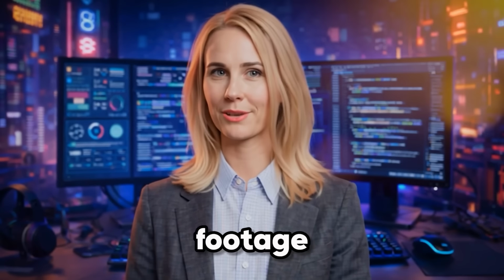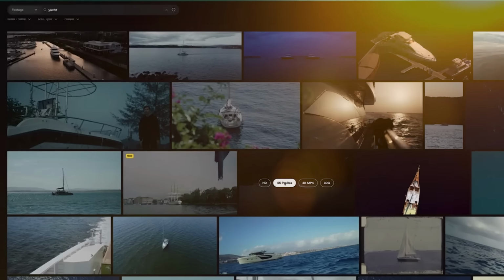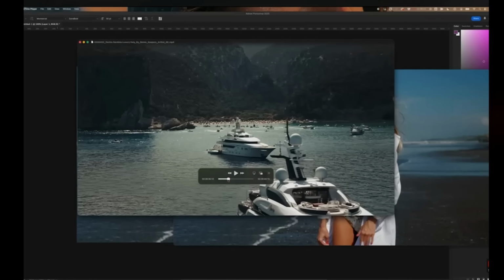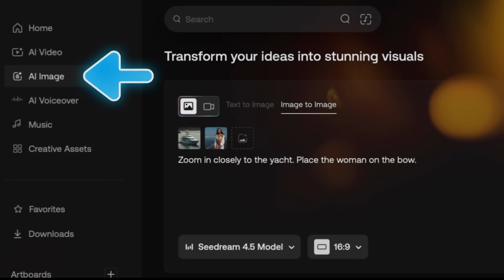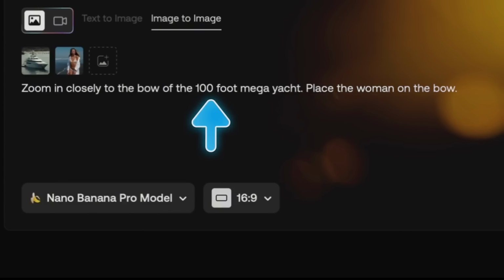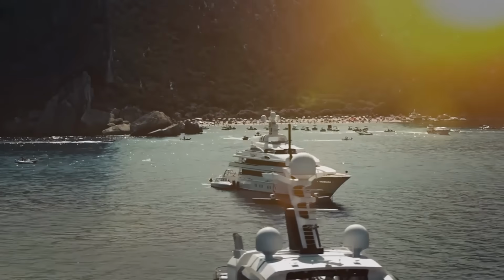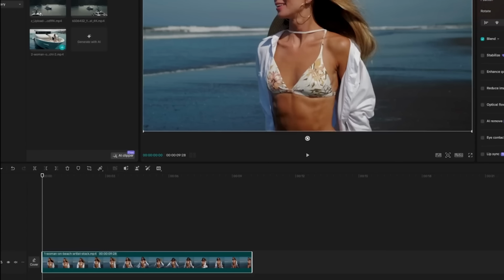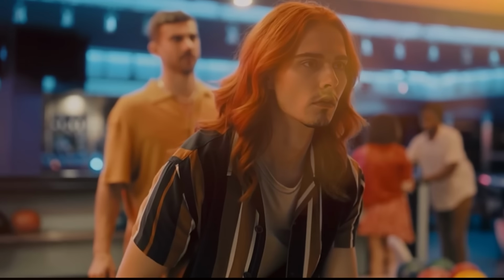This Trick Feels Wrong / Put Anyone Anywhere with This AI Technique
Unlock the secret to moving a person from one real video to another with seamless, cinematic precision. In this step‑by‑step guide, you’ll learn how to use Kling AI to build smooth transitions, blend performances, and create hybrid frames that look like they were captured in-camera. We’ll cover everything from choosing strong source footage to generating reference and seed images that guide Kling’s motion engine for natural-looking results.
You’ll discover how lighting, resolution, and camera movement shape the realism of your transition, and how to fine‑tune your sequence with powerful tools like Kling, its motion‑control features, and CapCut for final editing. Whether you're creating travel vlogs, cinematic edits, or ad-ready visuals, this Kling AI tutorial shows exactly how to achieve convincing AI‑powered video edits. Try it out yourself and let us know how your results turn out!

00:00 – Intro
00:34 – Step 1 - Subject of video
01:01 – Destination video
01:48 – Step 2 - Prepping the Seed images
03:10 – Step 3 – Hybrid Image
04:51 – Step 4 – Animating